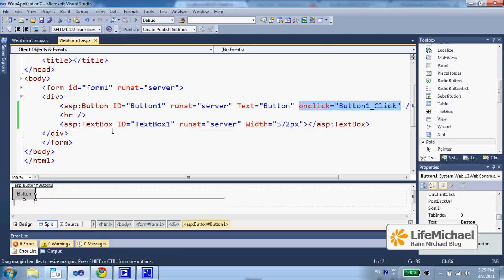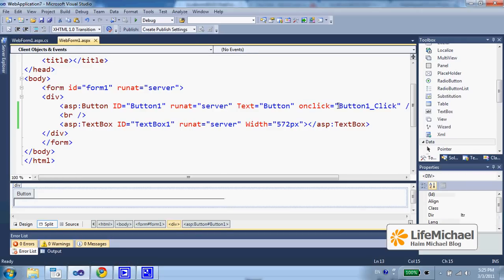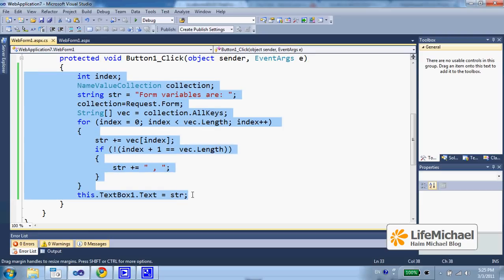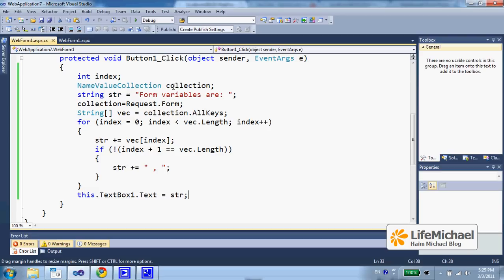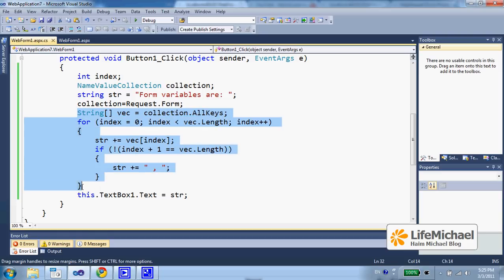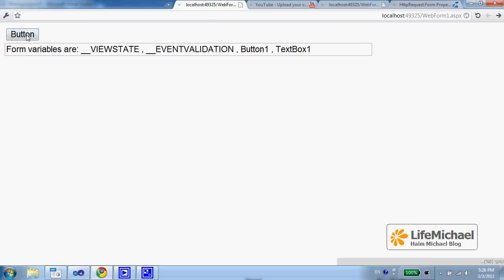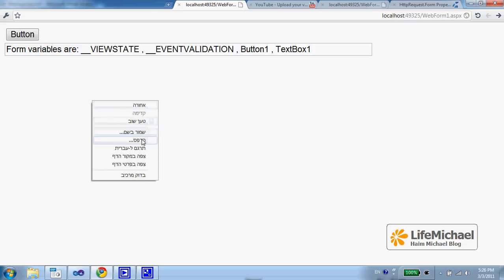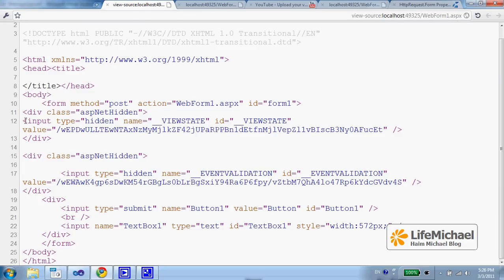The Request.Form Collection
We can use this collection for getting the names of all variables that were received from the web browser.